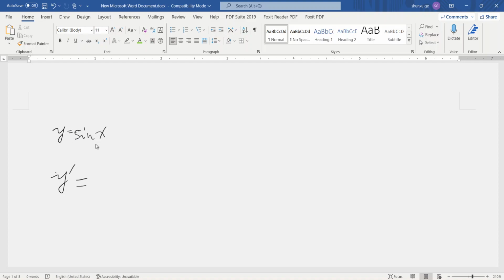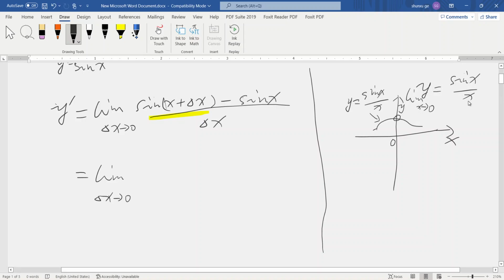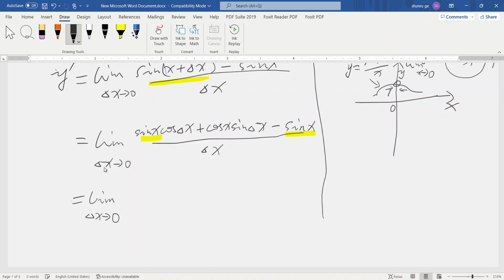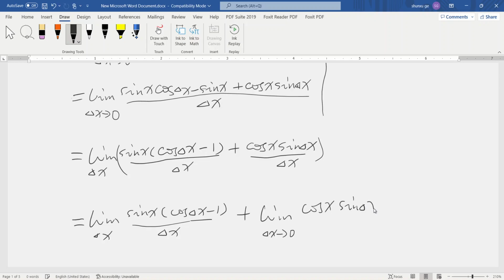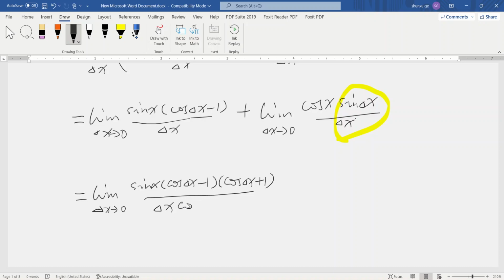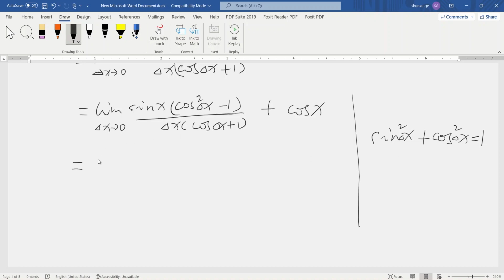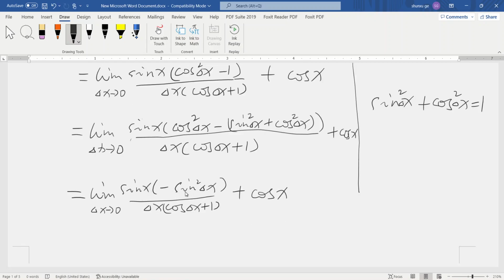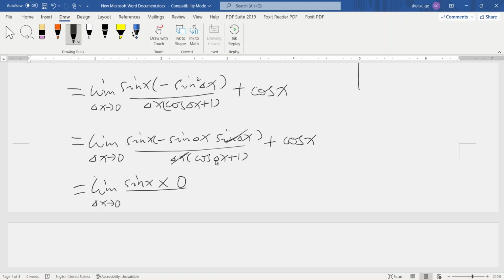proof derivative of sin x. calculus 1 .